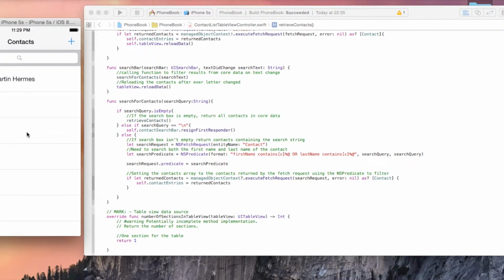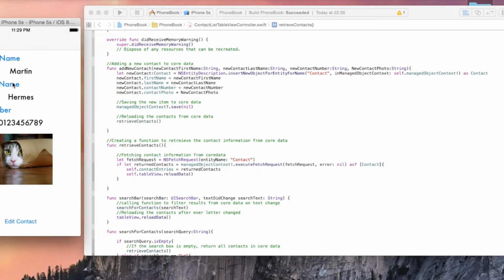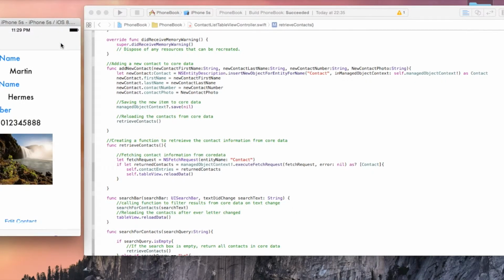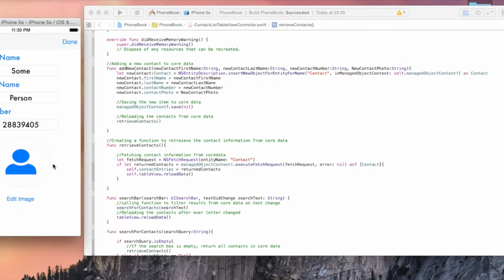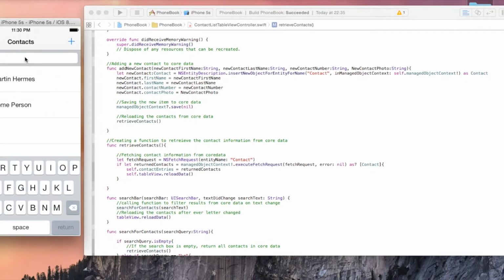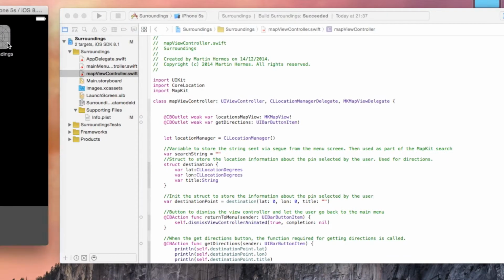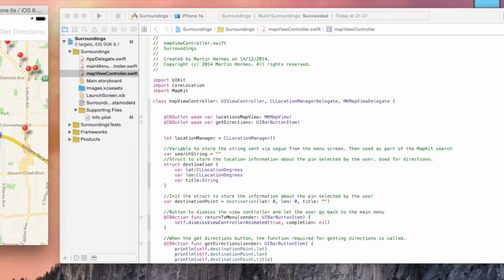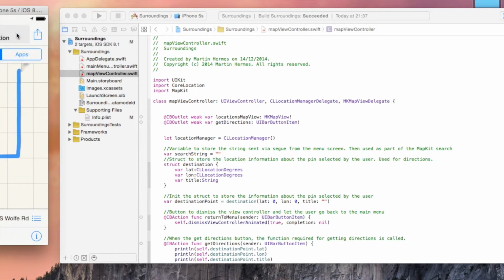iphoneDevelopment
This video is about iphoneDevelopment